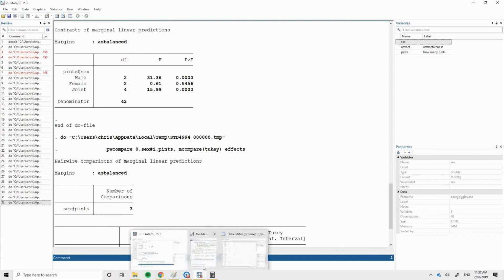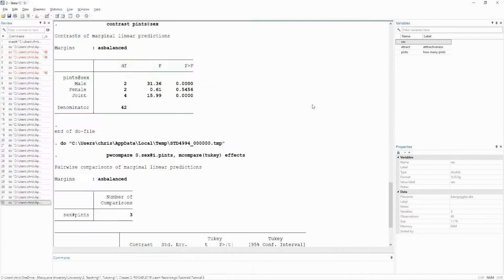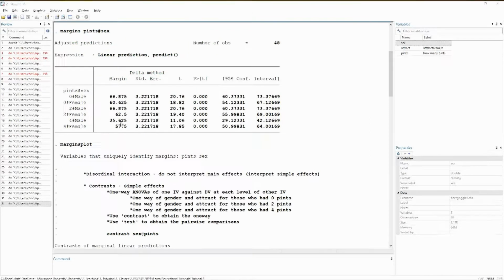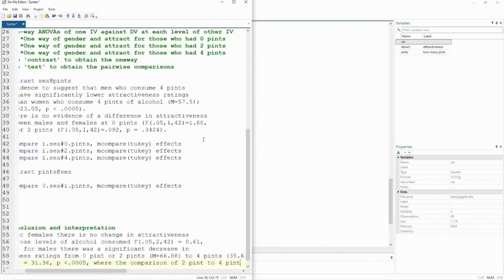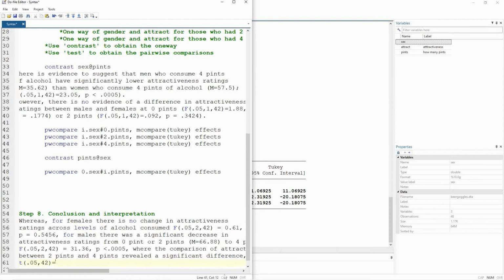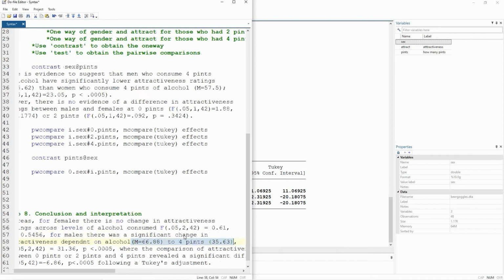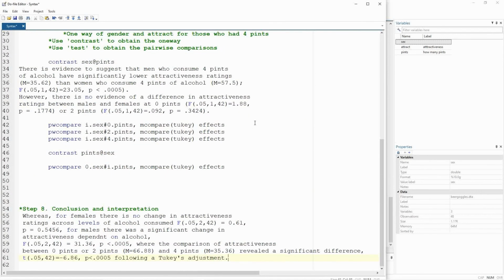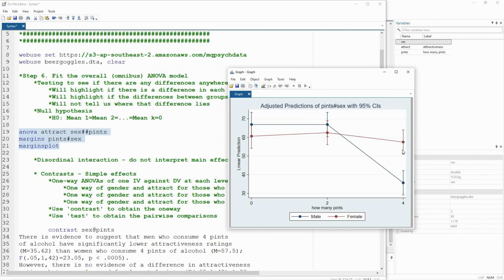PSYX248 tutorial 8 video 5